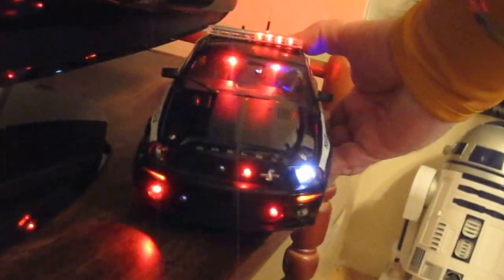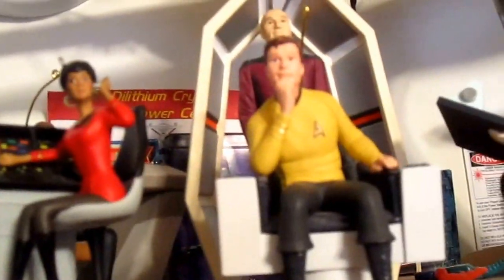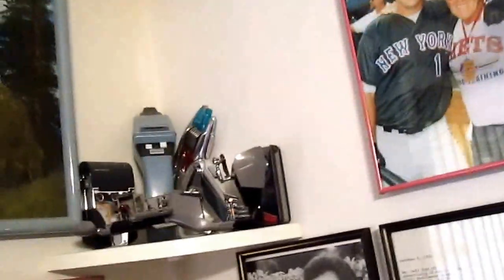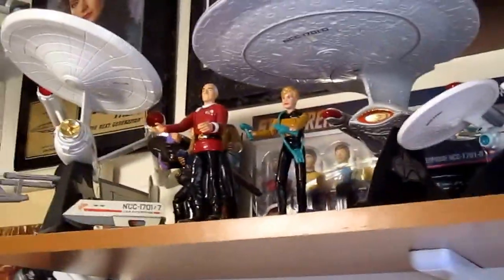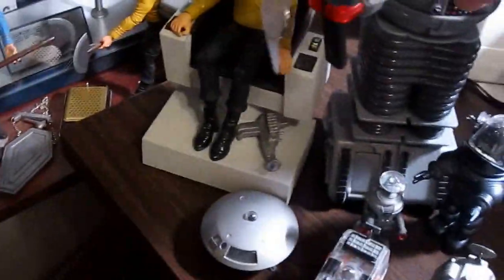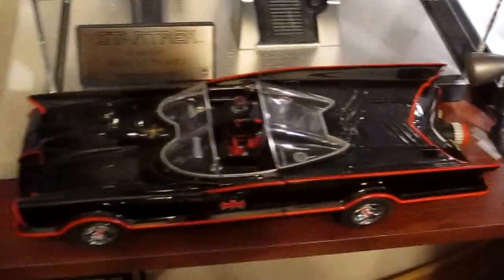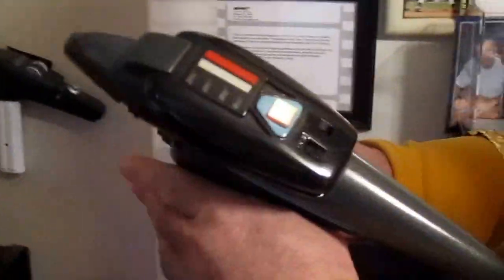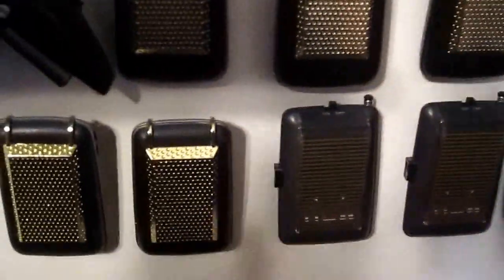NEW 2015 STAR TREK COLLECTION LARGEST IN THE WORLD OF TOS PROPS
NEW 2015 STAR TREK COLLECTION LARGEST IN THE WORLD OF TOS PROPS. everything is for sale, JUST ASK ME.I can list it on eBay for you to buy,